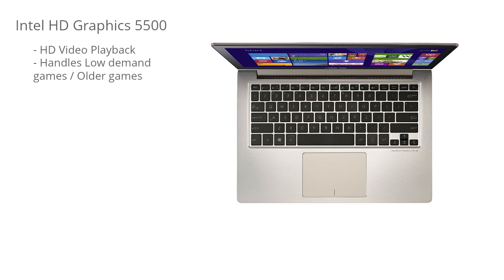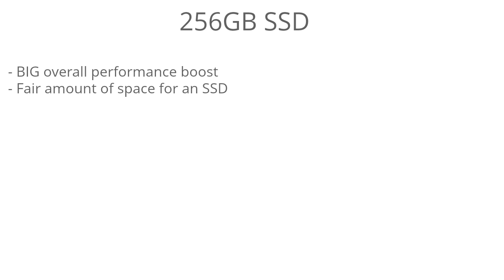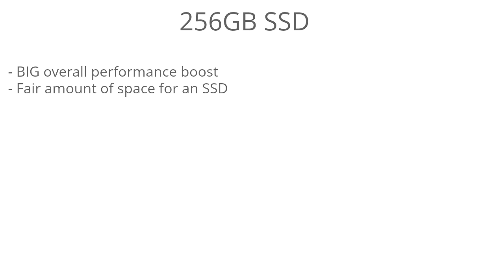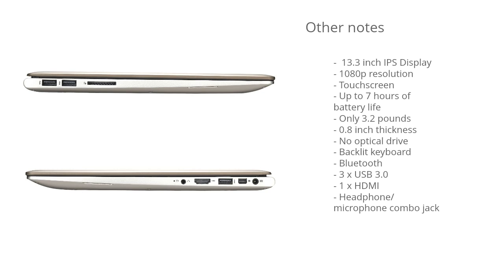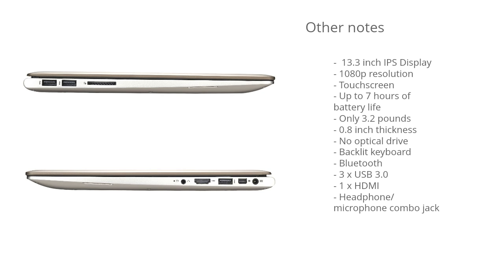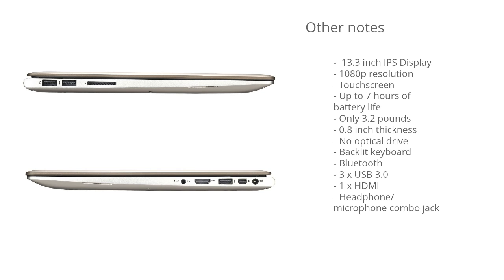ASUS Zenbook UX303LA-DS52T 13.3 Inch Laptop Review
ASUS Zenbook UX303LA-DS52T

This is my review of the ASUS Zenbook UX303LA-DS52T laptop.

I break down what all of these confusing specifications and features means so you can make a more informed and confident decision.

Intel Core i5-4210U 2.2 GHz Processor
8 GB DDR3 RAM
256GB SSD Storage; No Optical Drive
13.3 inches 1920*1080 pixels LED-lit Screen
Windows 8.1 Operating System; Silver Chassis
13.3-Inch IPS FHD touchscreen display (1920x1080). HD Webcam
Intel Core i5-5200U 2.2GHz (turbo to 2.7GHz). 8GB DDR3L RAM.